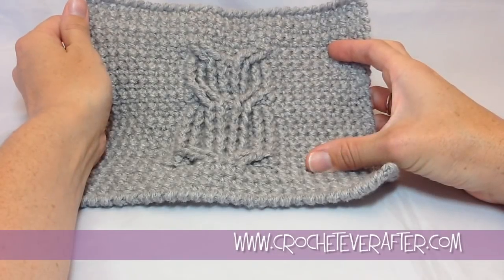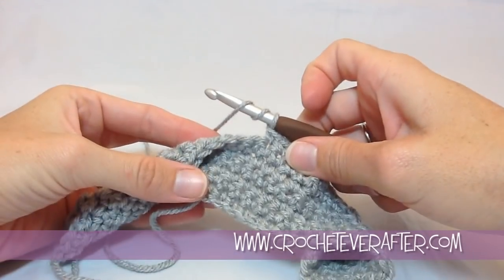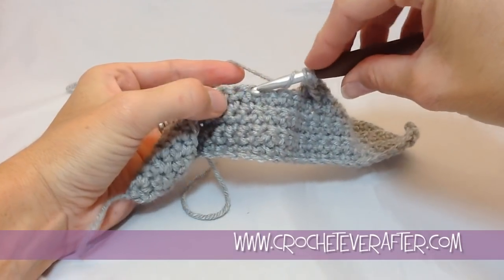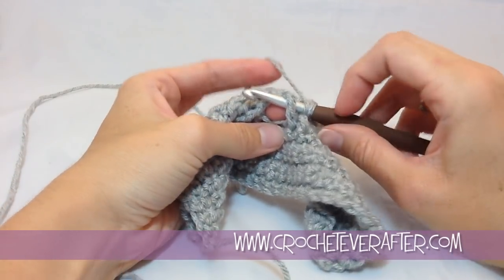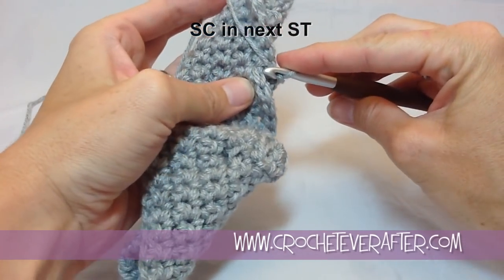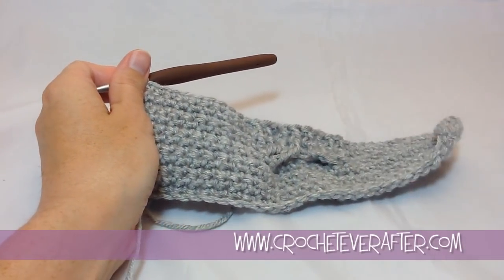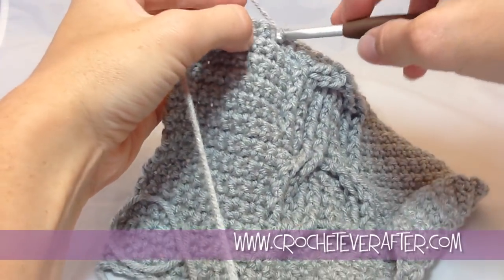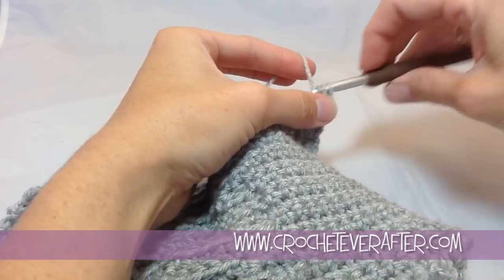Cabled Owl Washcloth Free Crochet Pattern Workshop ~ Vintage Owl Pattern Remake ~ Cute Pattern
Learn how to make a cabled owl. The knitted version has been around since the 70s, now crocheters can make their own. This washcloth is the perfect small pattern to get your feet wet with cabling.

Hook I'm using